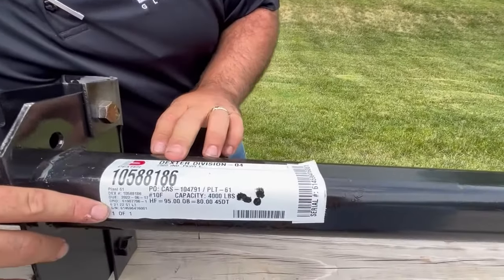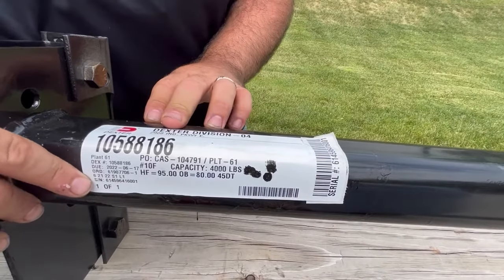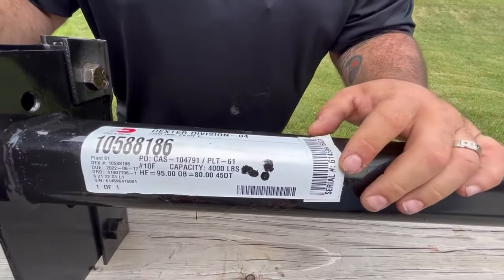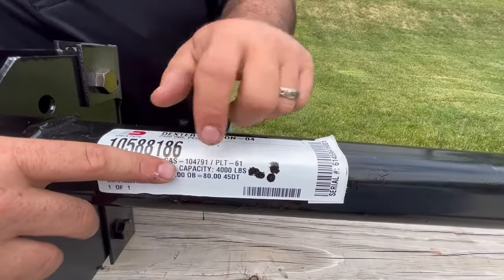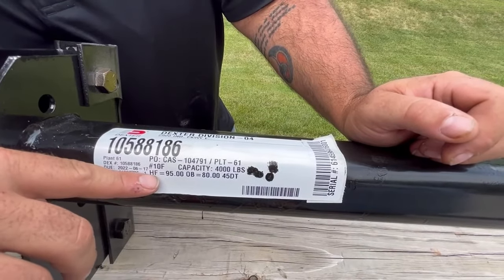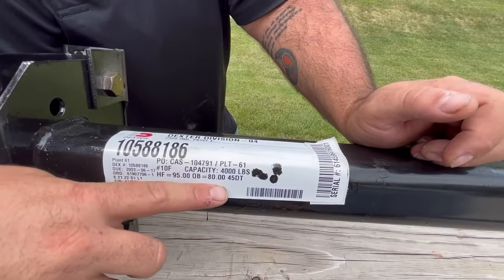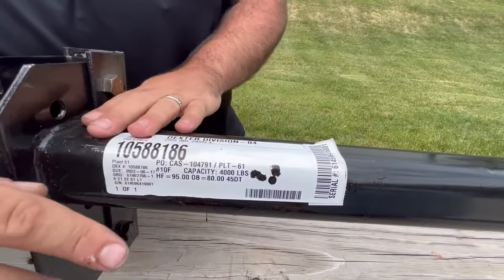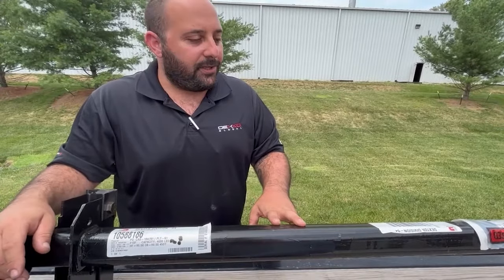DEXTER TV - How to Read a Dexter Axle Label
DEXTER shows you all the tips and tricks to identifying your axle! This video will help you identify (ID) what is on your axle label.